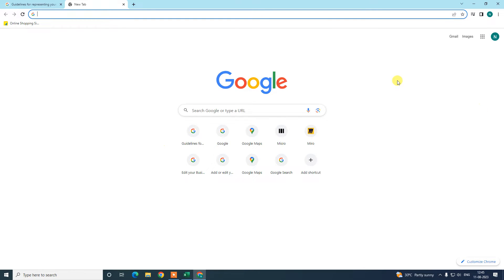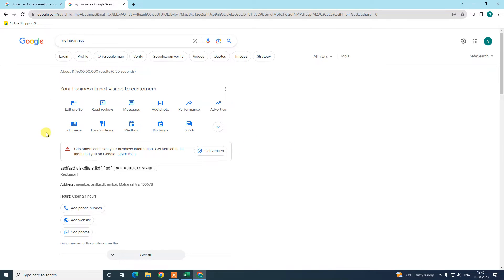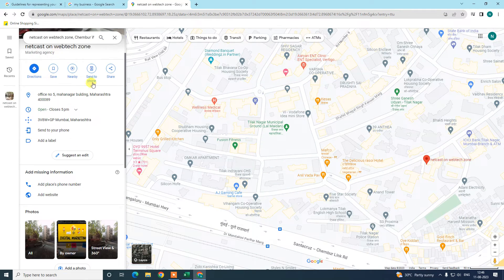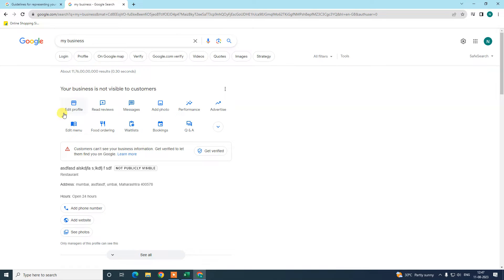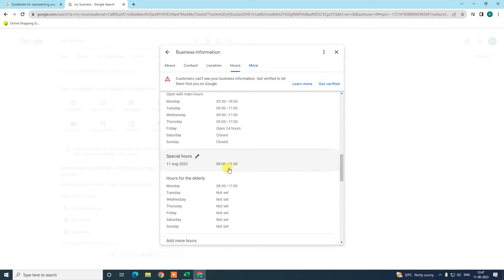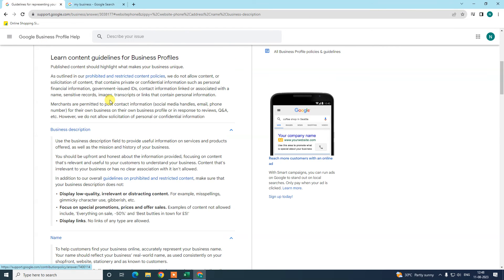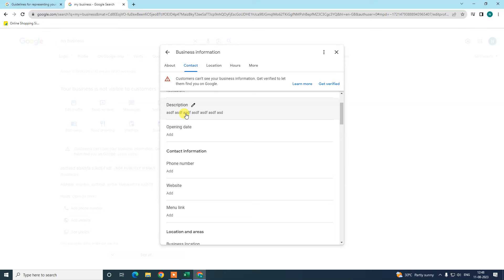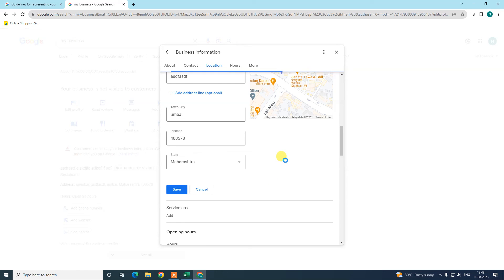How To Change Business Info On Google Maps | Change My Business Location, Name On Google Map Listing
information like location and name is very essential for your google my business. so here are the steps, first just log in to your google account. search for your business then just view your profile. now you will take on google business dashboard so now you can go to edit business option . and from here you can change you business name , location and other details.